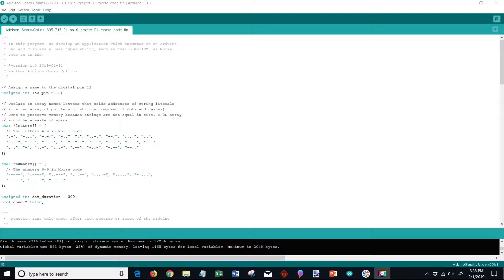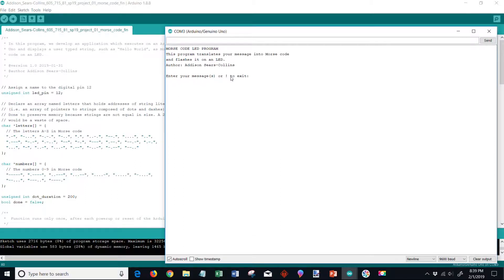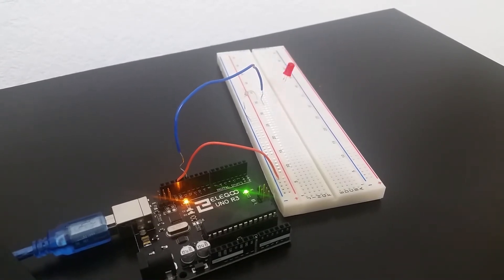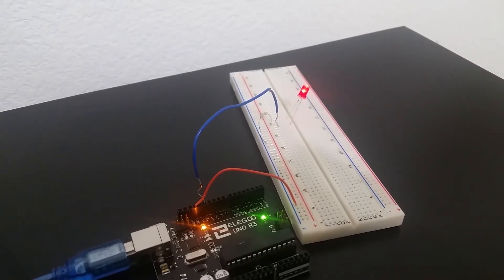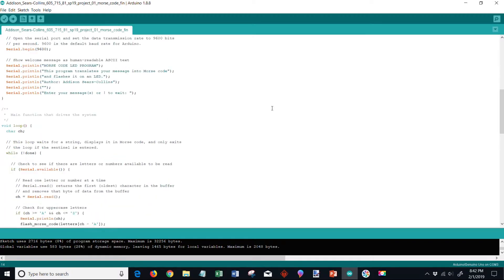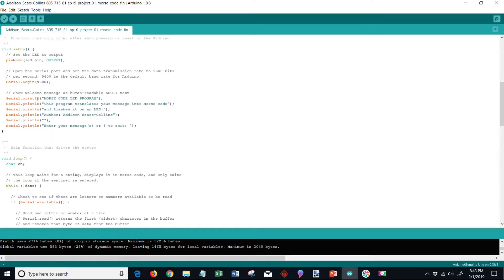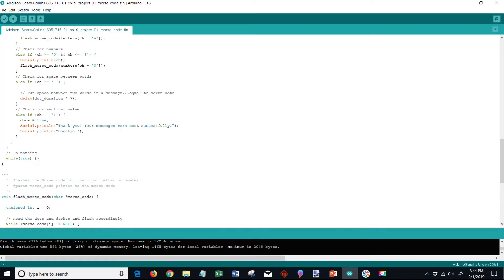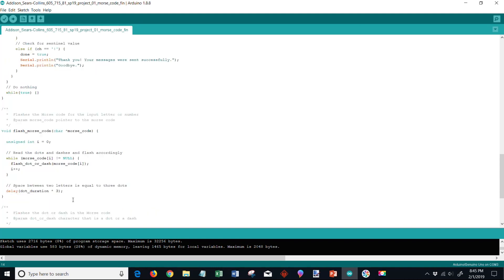EN 605_715_81_SP19 | Project 1 | Morse Code LED System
Application executes on an Arduino and displays a user typed string, such as “Hello World”, as Morse code on an LED.

Author: Addison Sears-Collins